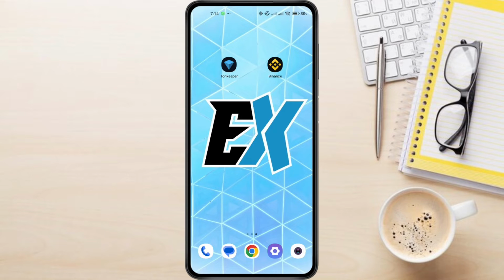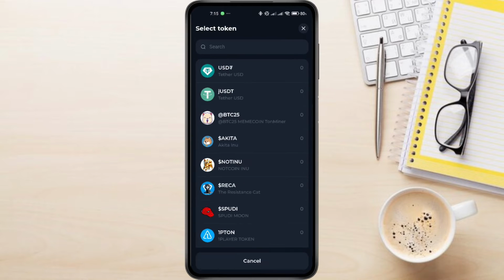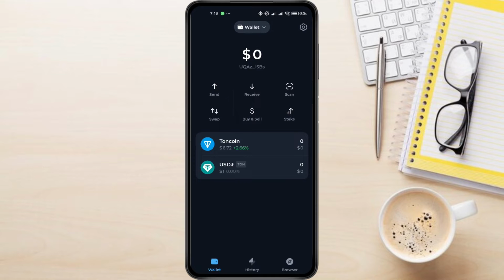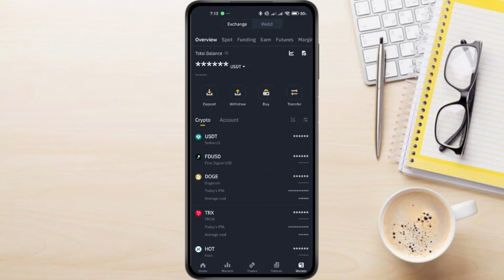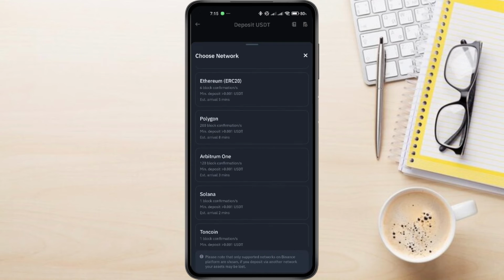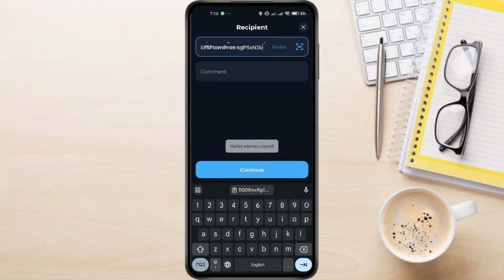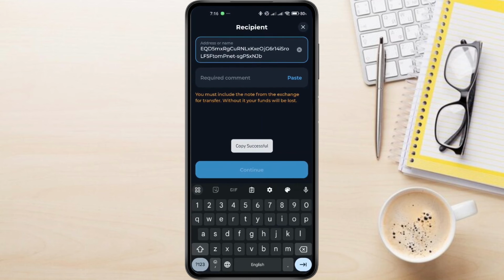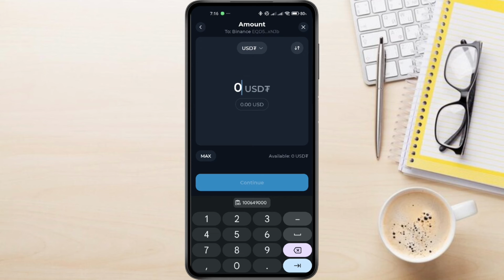How To Send USDT From Tonkeeper to Binance - Transfer USDT From Tonkeeper to Binance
How To Send USDT From Tonkeeper to Binance

This quick and easy video tutorial shows you step-by-step How To Transfer USDT From Tonkeeper to Binance. Whether you're on iPhone (iOS) or Android, This means that you will learn How To send USDT From Tonkeeper to Binance, this guide will walk you through the process step-by-step. moving your USDT holdings from the Tonkeeper wallet to the Binance exchange. This gives you more control over your funds and allows you to interact with the TON blockchain ecosystem directly. By following this simple step-by-step guide, you should be able to Transfer USDT From Tonkeeper to Binance.

Follow these steps To Send USDT From Tonkeeper to Binance :

1. First things first, we need to swap our Ton to USDT within the Ton Keeper app.
2. tap on the "Swap" button.
3. In the receive section You'll see a list of options; choose USDT as the currency you want to swap to.
4. Enter the amount of Ton you wish to convert to USDT. Once you've entered the amount, tap "Swap.
5. wait for the swap to complete. This might take a few moments.
6. Now, let's send this USDT to Binance. Tap the "Send" button. You'll be prompted to enter the recipient's address. We'll be using our Binance USDT address.
7. Open the Binance app on your phone.
8. head over to the "Wallets" section. You can usually find it at the bottom right corner of your screen.
9. Once you're in the Wallets section, go to "Deposit."
10. Search for USDT and select it.
11. Here's where it gets important: we need to choose the correct network. Scroll down until you find the "Ton Coin" network and select it.
12. You'll see a QR code and an alpha-numeric address. We're going to use the alpha-numeric address. Click on the "Copy" button to copy the address.
13.  Go back to Ton Keeper and paste the Binance USDT address into the recipient's address field.
14. Now, we need to add a memo. Go back to Binance,
15. copy the USDT memo, and paste it into the "Comment" field in Ton Keeper. Double-check that both the address and memo are correct.
16. Once you're confident everything is correct, tap "Continue." Confirm the amount you want to send and tap "Continue" again. Review the details one last time, then tap "Confirm and Send."

And this is How To Transfer USDT From Tonkeeper to Binance, Remember, double-check the address before sending to avoid any issues.

How To Use Bybit 20 USDT Coupon |  Use Your 20 USDT Coupon On Bybit App

Explainic